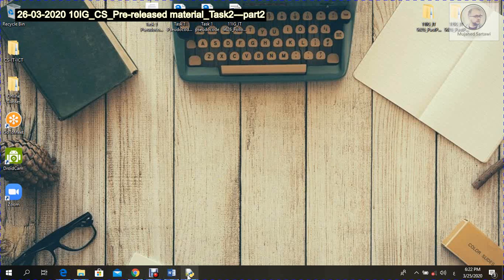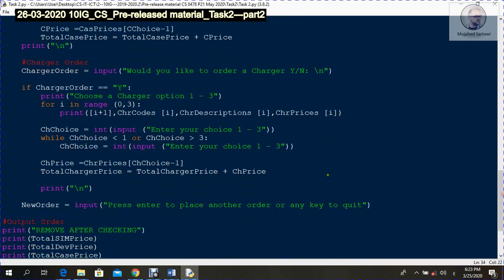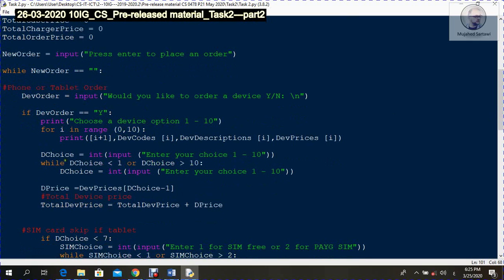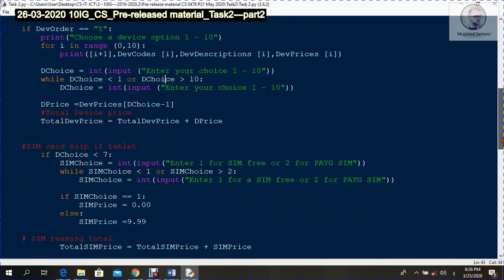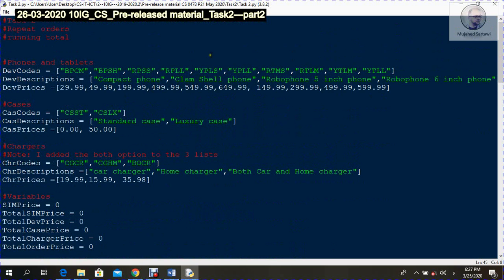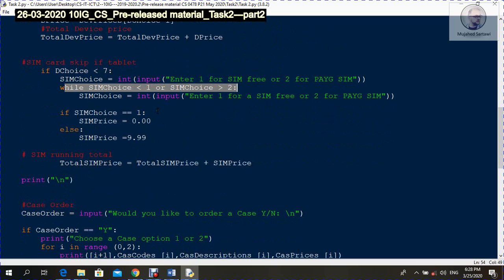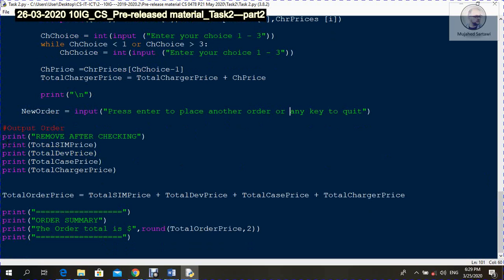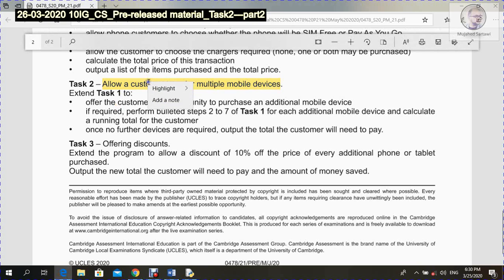26-03-2020 10IG CS Pre released material Task2---part2